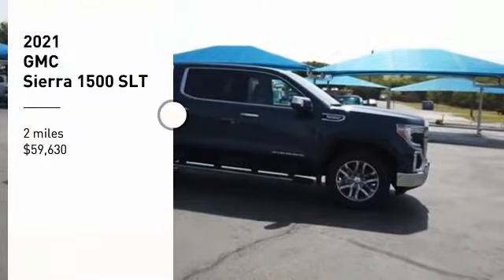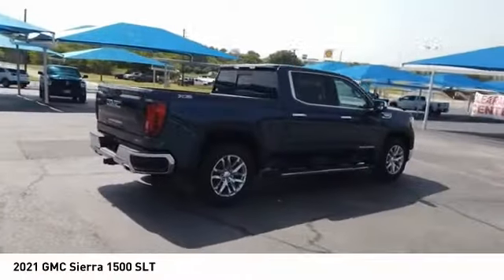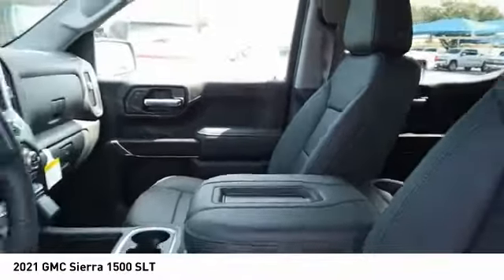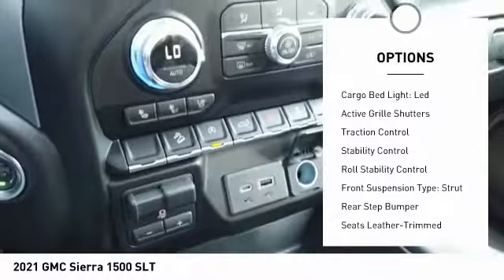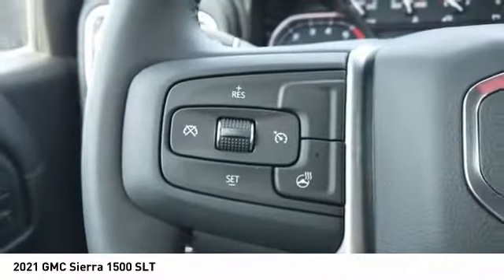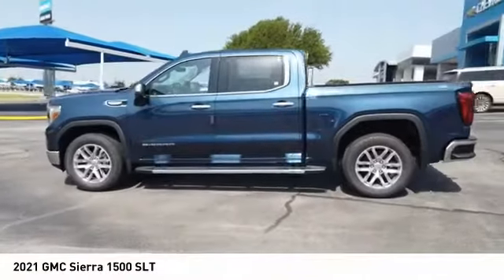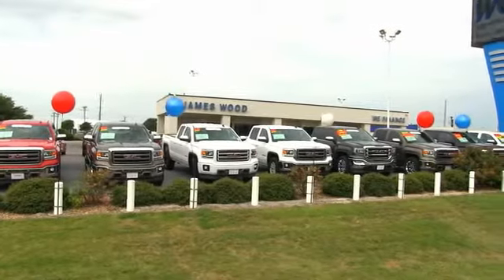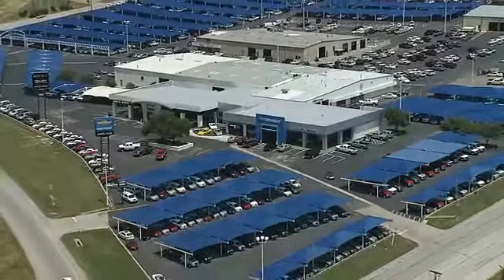2021 GMC Sierra 1500 Decatur TX 112000